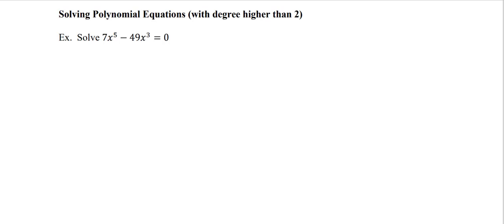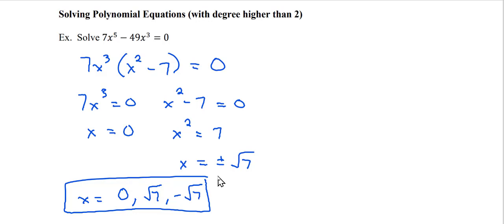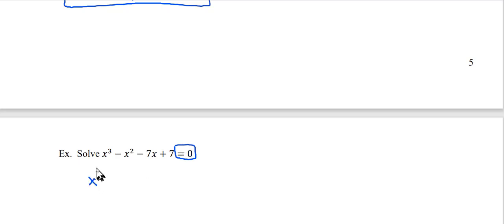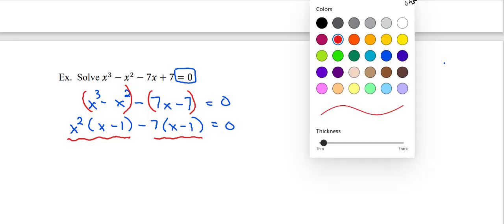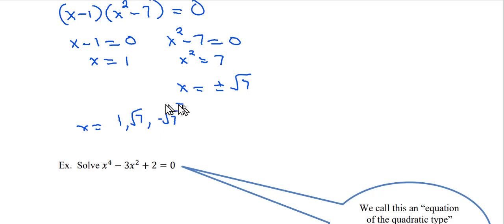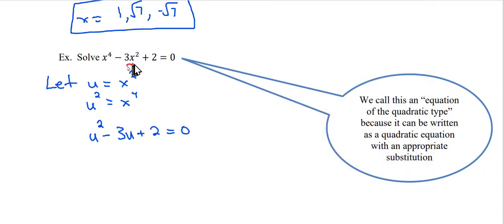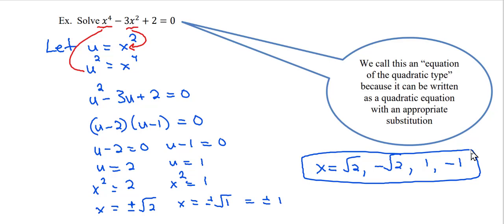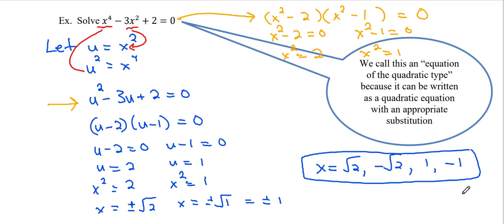Solving Polynomial Equations Using Factoring (w/ Degree Higher than 2)